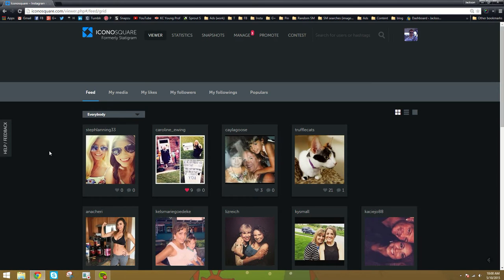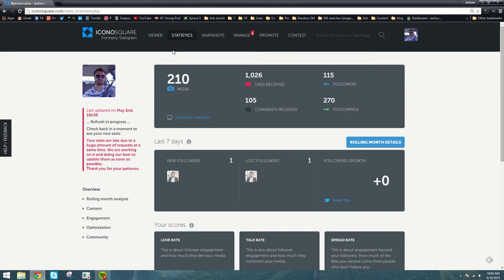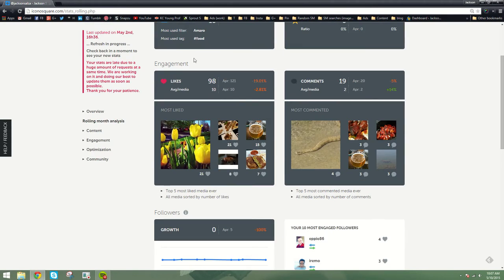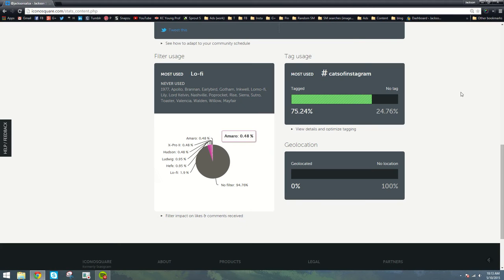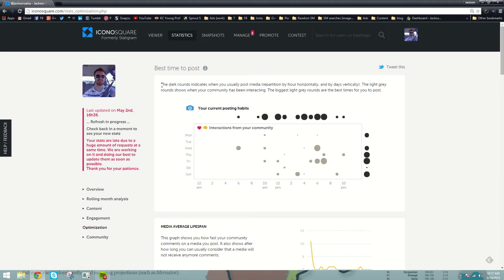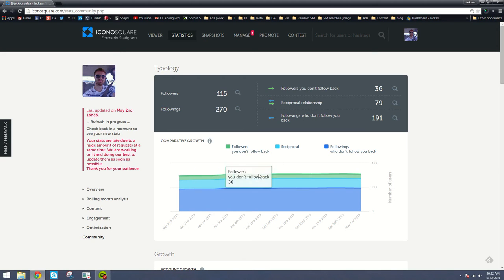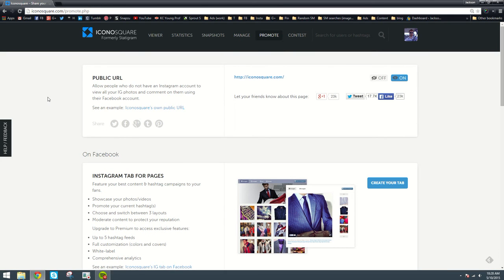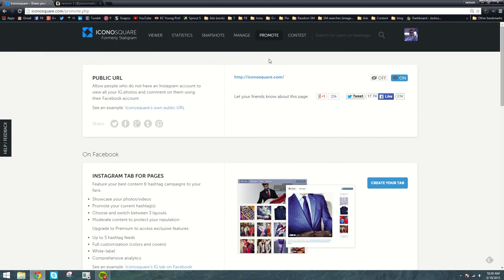Grow your Instagram community with this tool.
Instagram can be frustrating (stat wise) because you can't easily see how your media is preforming. Well, I found an answer to that problem. Iconosquare. Here is a breakdown on the amazing things that you can do on this 3rd party Instagram client.